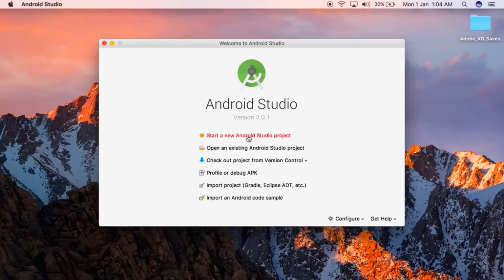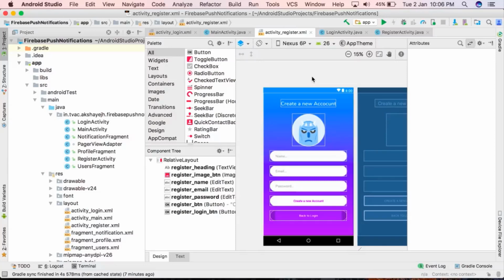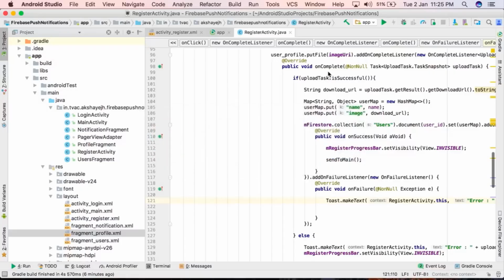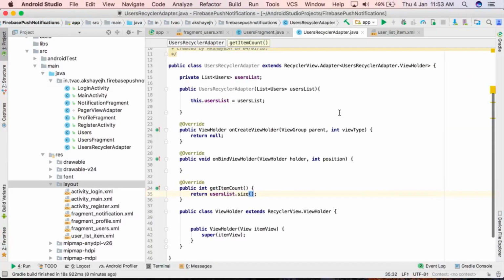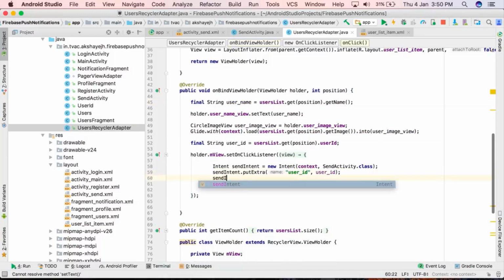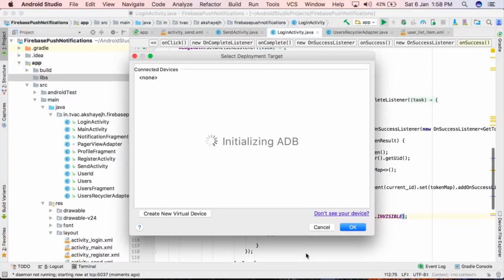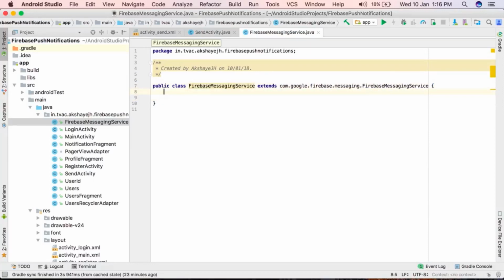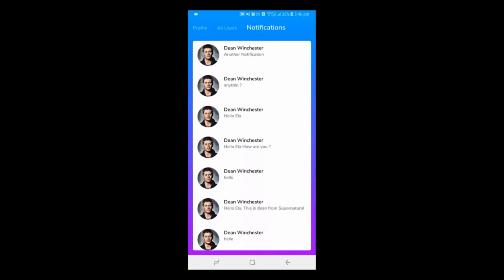Android | Firebase Push | Notifications | With | Android Studio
In this video i gone show how to send notification with device to device by android studio with firebase database using of.